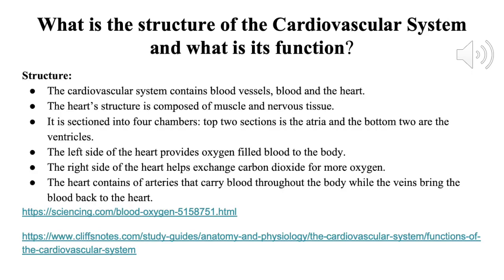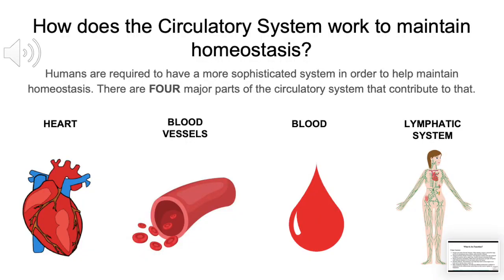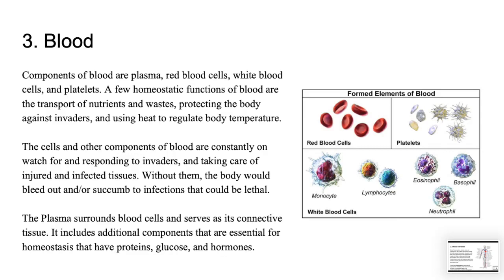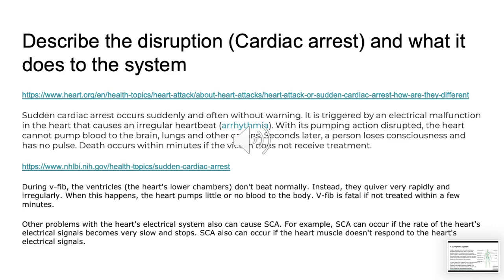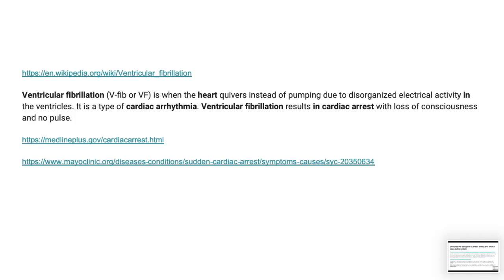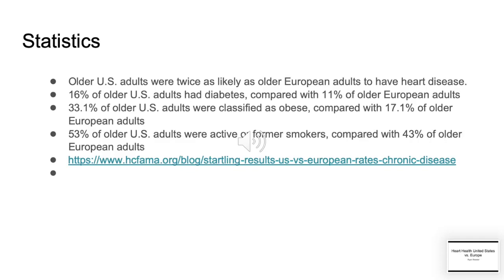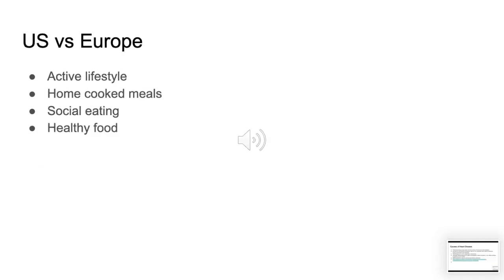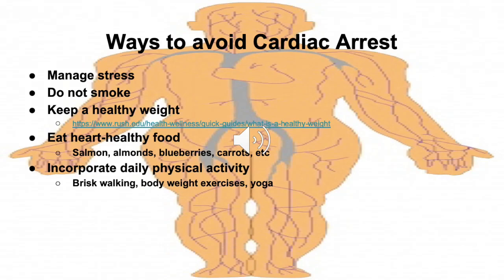Cardiac Arrest by the Cardio Group